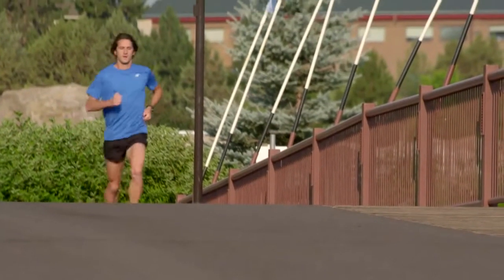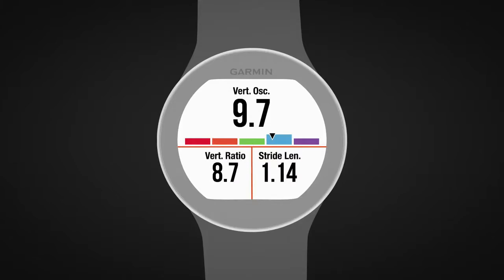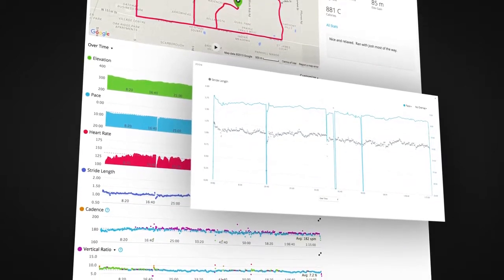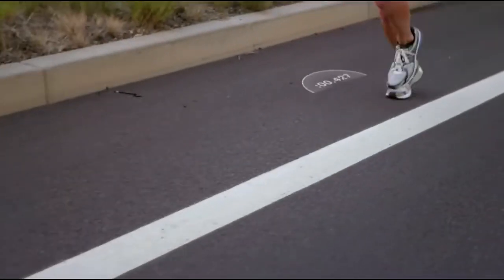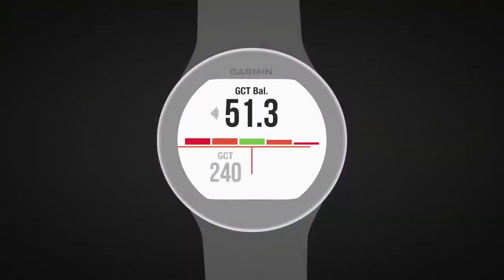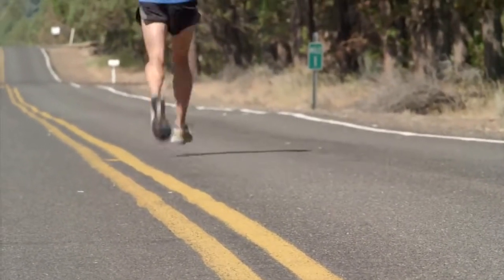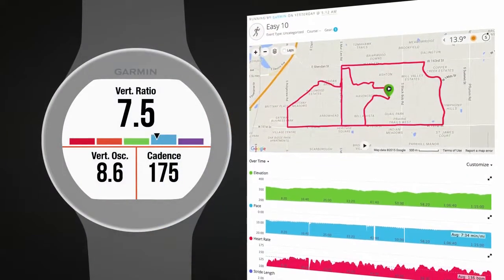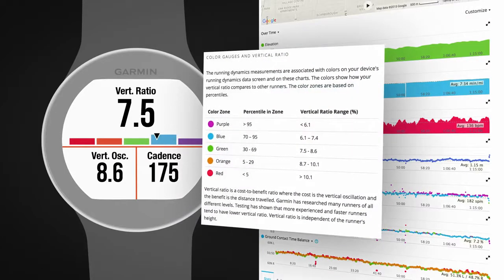Garmin - Gelişmiş Koşu Dinamikleri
Garmin cihazınızı yere temas süresi dengesi, adım uzunluğu ve dikey oranı bilgileri için HRM-Run nabız bantı ile eşleştirin. Seçkin Garmin cihazlarında sunulan kapsamlı gelişmiş koşu dinamiklerinden en iyi şekilde nasıl yararlanacağınızı öğrenin.